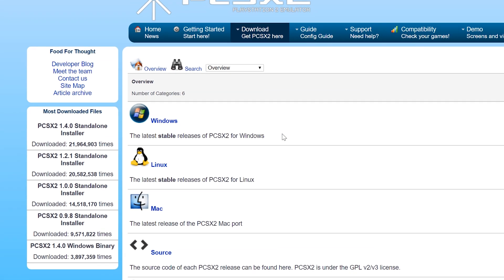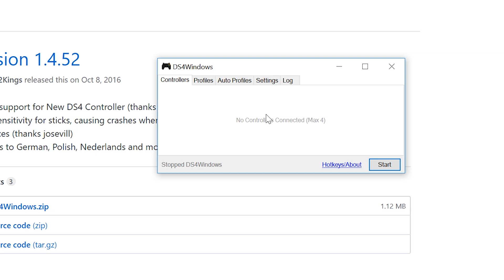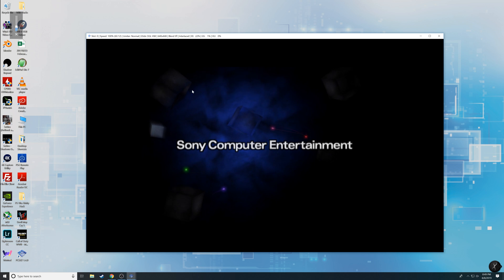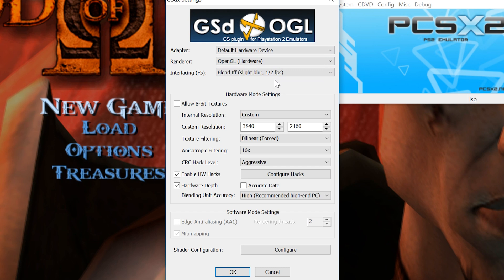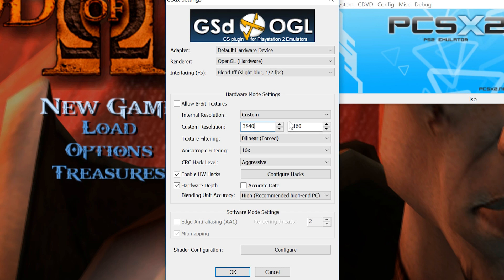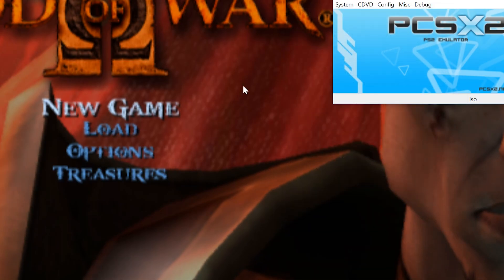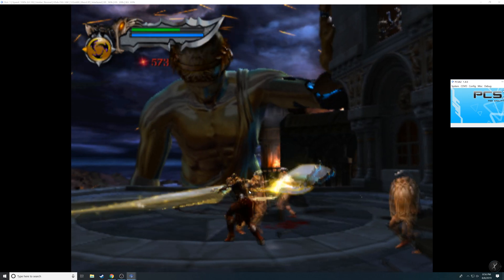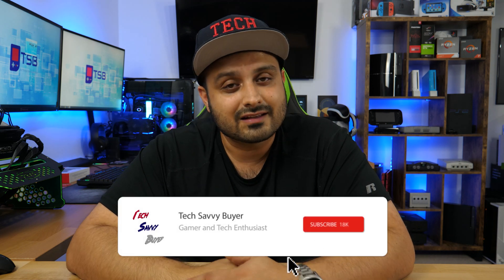Playing PS2 games in 4k is AWESOME | PCSX2 How To in 4K Tutorial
Ever wanted to play PS2 games in 4K? Well now you can! Watch the video for the full tutorial!

*Some of you may have to go through an initial setup with PCSX2 - follow this guide if you need the bios and can't figure it out*

ps2 emulator, god of war 2, ps2 in 4k gaming, pcsx2 settings, pcsx2, sony playstation 2